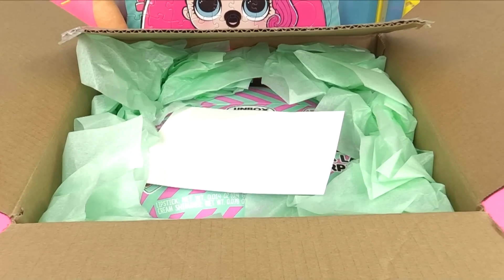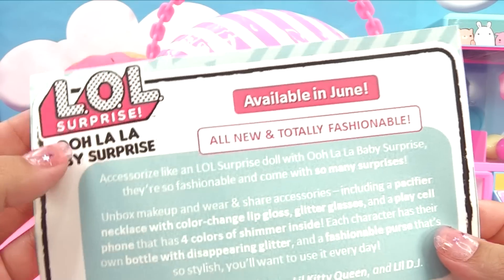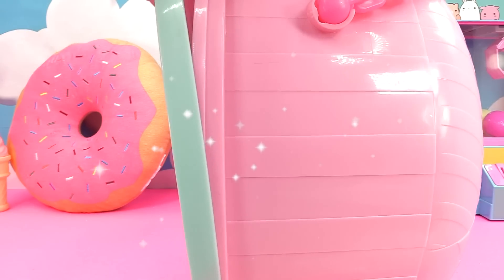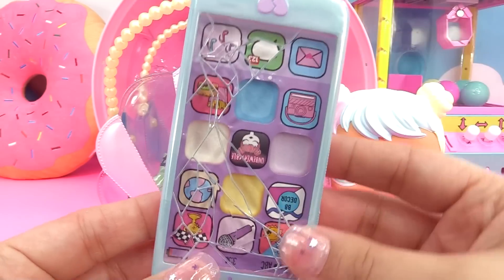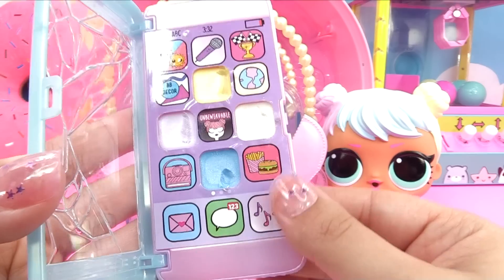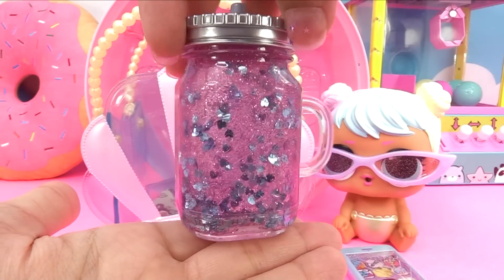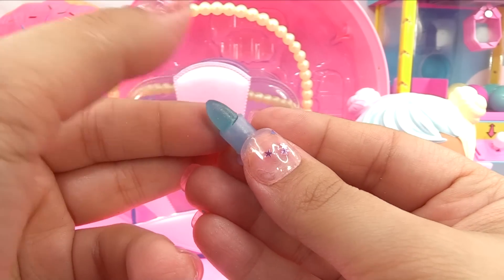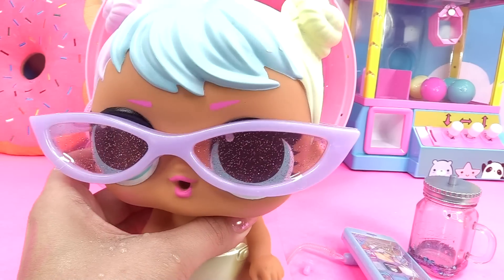NEW LOL Surprise OOH LA LA BABY SURPRISE Mega GIANT Lil Sisters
Are you ready for giant lil sisters?! That's exactly what we're gonna get with the brand new LOL Surprise Ooh La La Baby Surprise coming to stores in June!

❤️A special thank you to MGA Entertainment for sending the new Ooh La La Baby Surprise!❤️